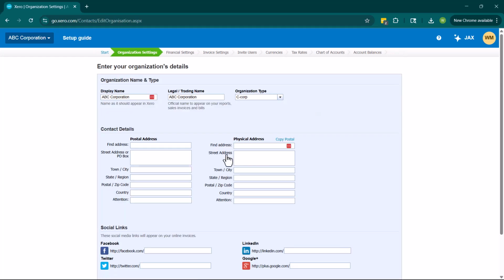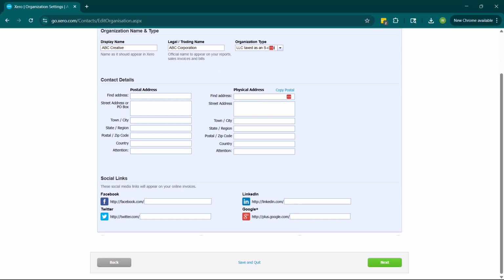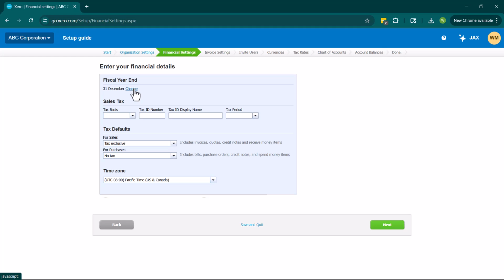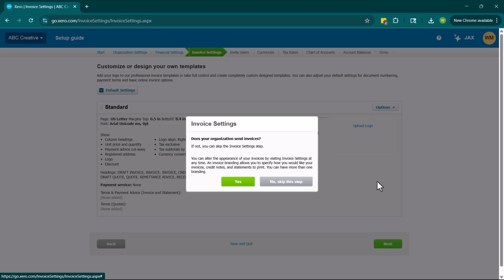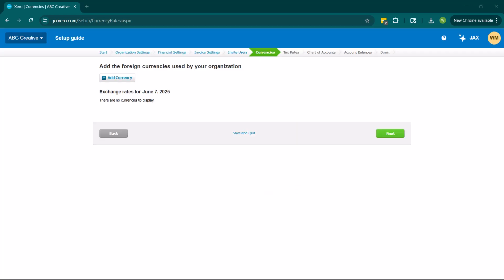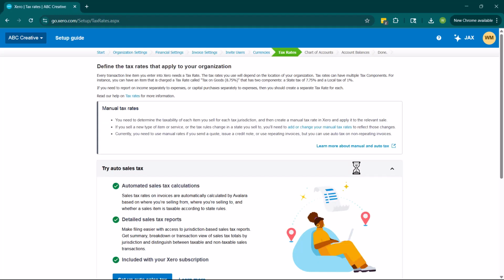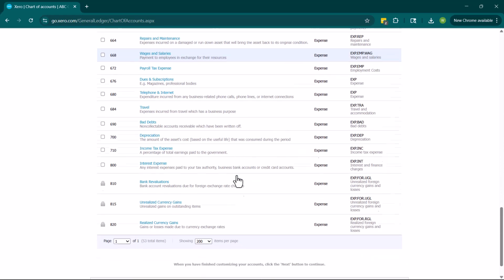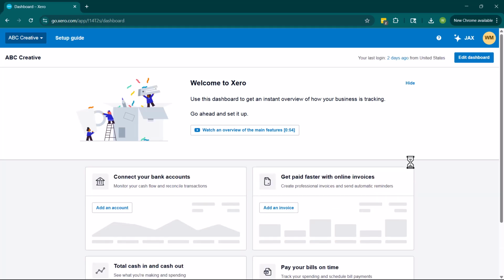Setting Up a New Company in Xero - Xero Set Up - New Company - Start a Xero File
In this video I discuss how to start up a new company in Xero accounting software.  I walk you thorugh the set up module step by step and explain what is necessary and what is not.